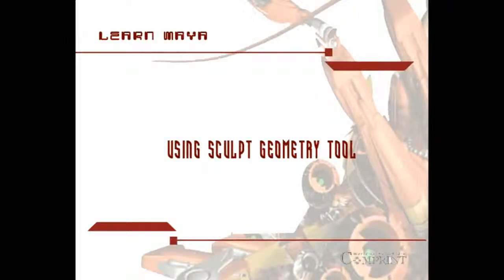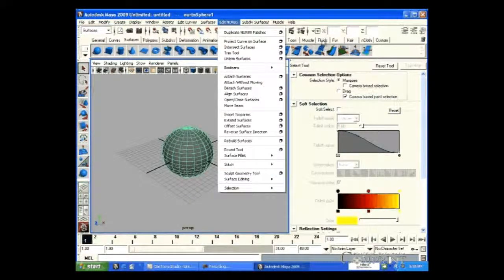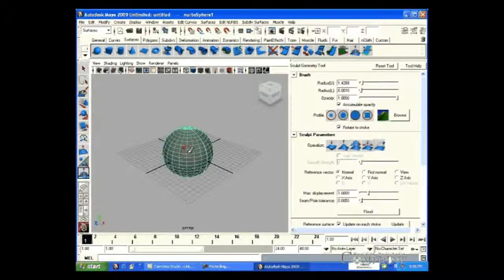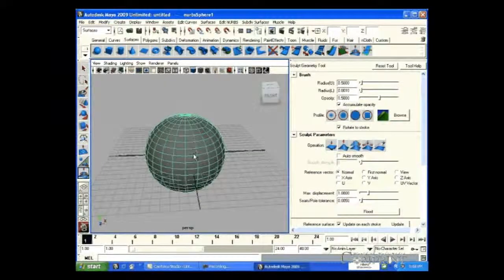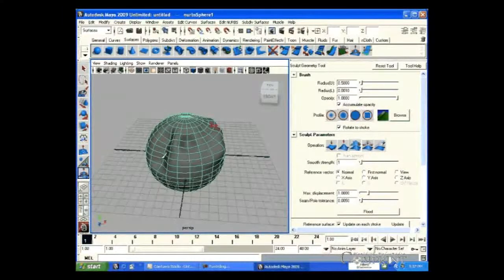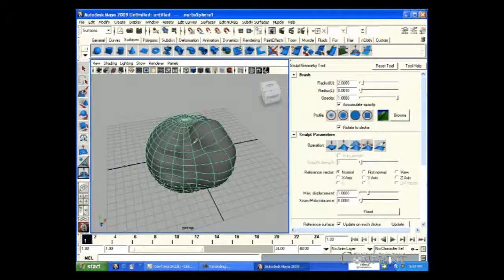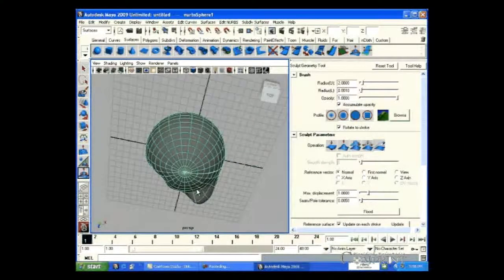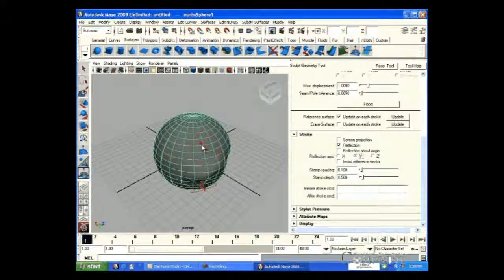Learn Maya HD | Using Sculpt Geometry Tool | Maya Autodesk 3D Basics Animation HD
Maya 3D Animation, Modelling, Simulation, Rendering, Texturing & Lighting  set for 3D  a Highly Extensible Production Platform. Maya Provides High-end Character and Effects Tool sets Along with Increased Productivity for Modelling, Texturing and Shared Creation Tasks. Easy Learn Maya 3D In HD Videos

 Comprint Multimedia